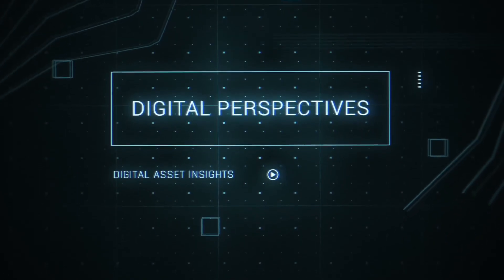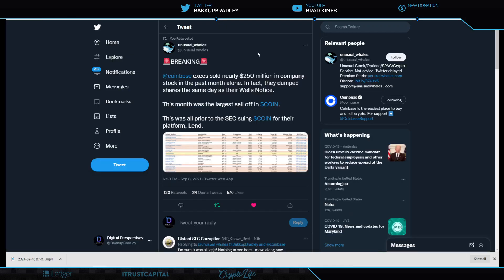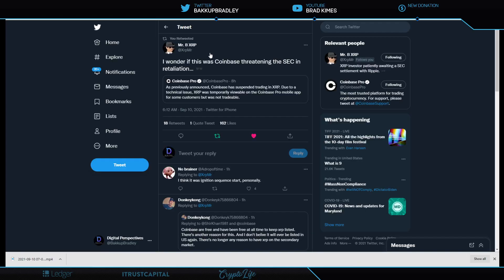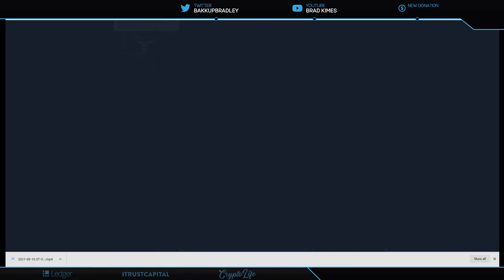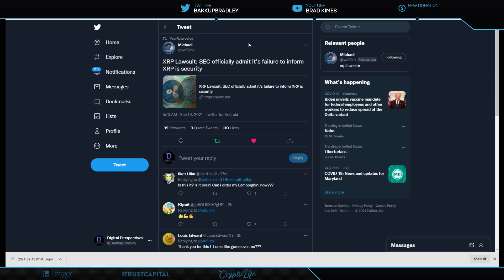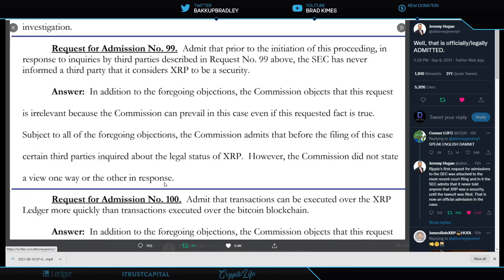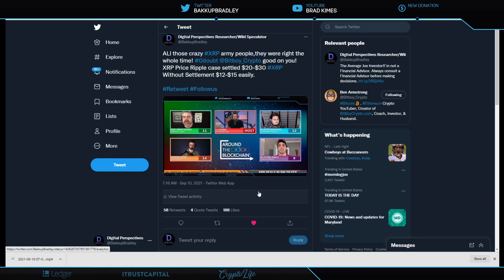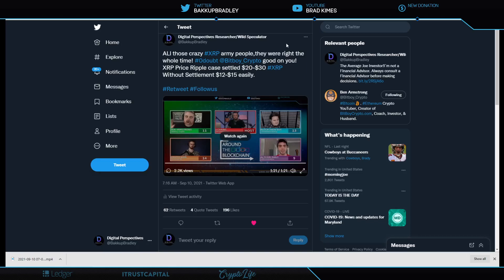Ripple/XRP-Coinbase RelistXRP-Rumor or Trumor?,Ripple vs SEC-SEC Take Devastating Blow From Judge